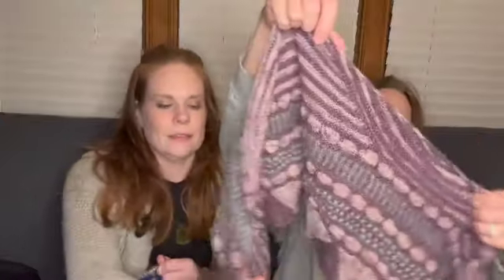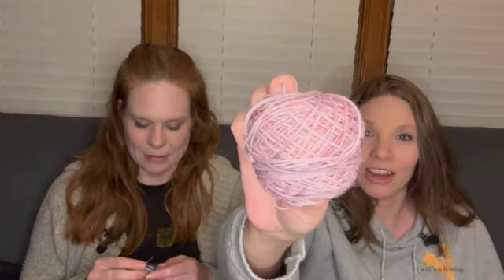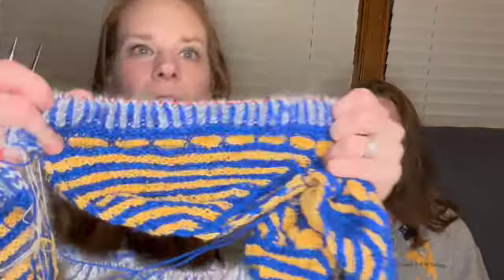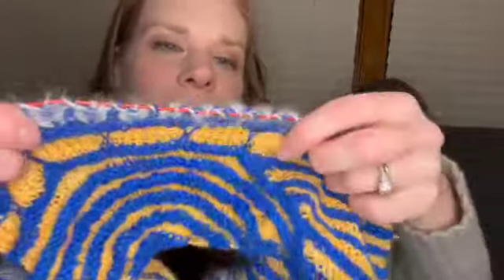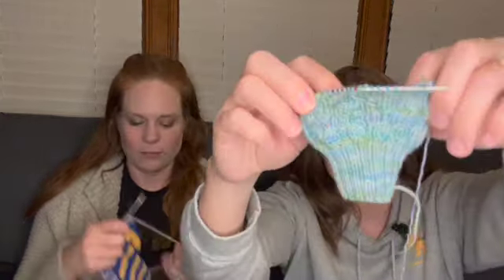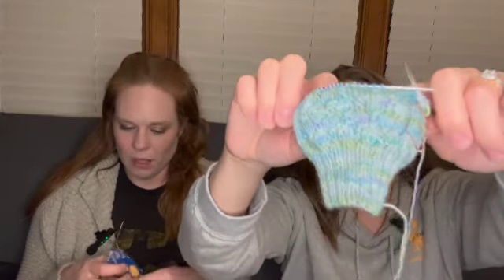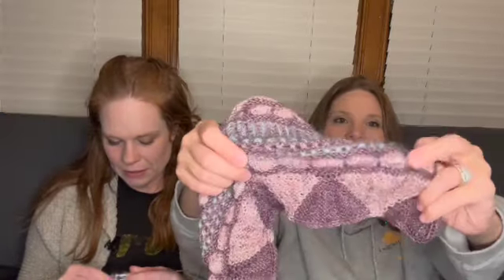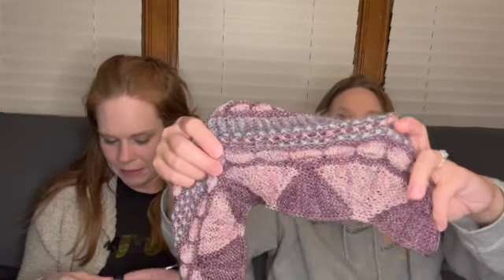Westknits MKAL 2024 Clue 3 Spoilers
Let's chat about the WestKnits 2024 MKAL Go Go Dynamo Shawl. CLUE 3 SPOILERS in this video! Join us as we share our progress knitting through this yearly shawl knit a long.